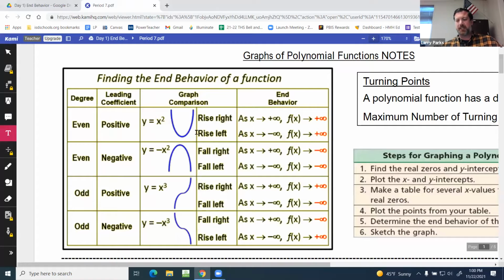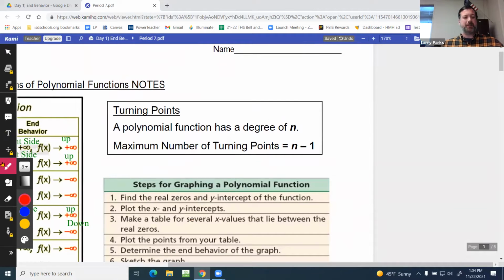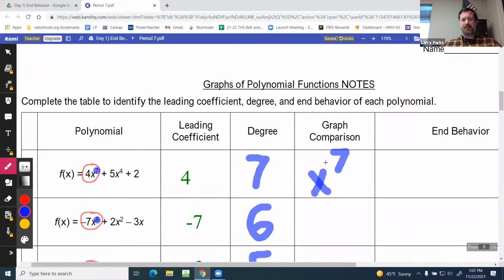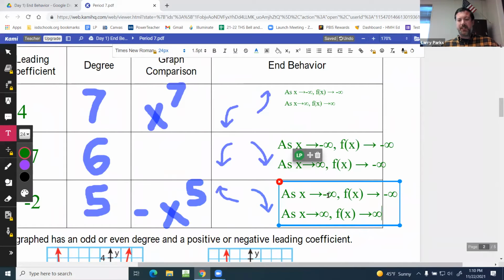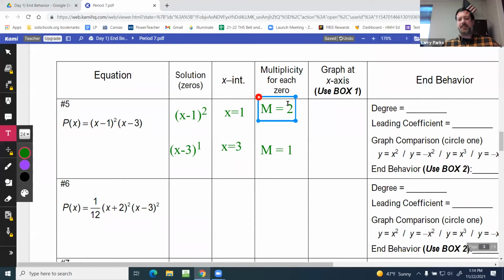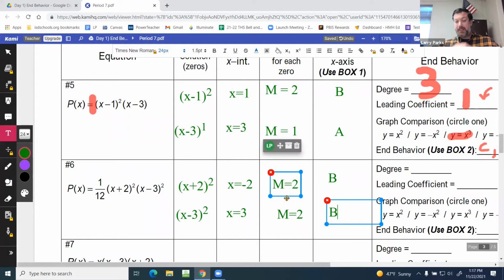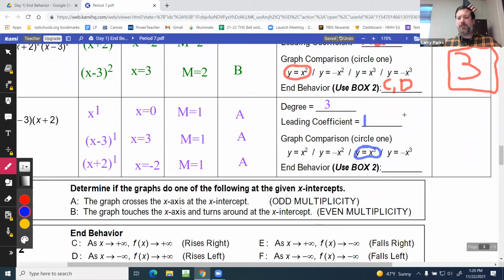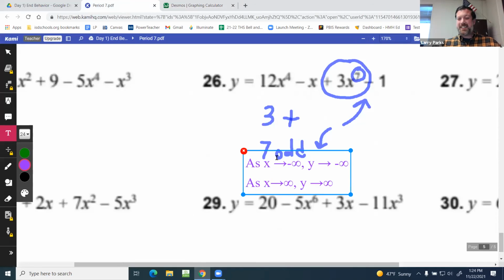End Behavior Instruction